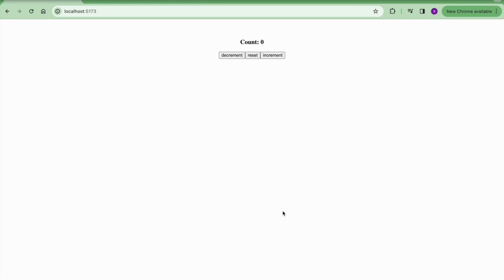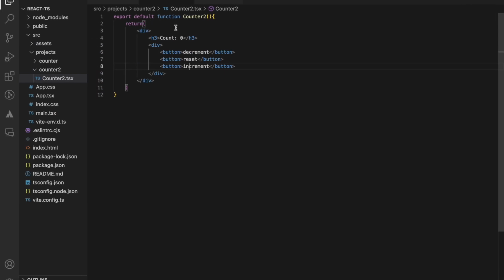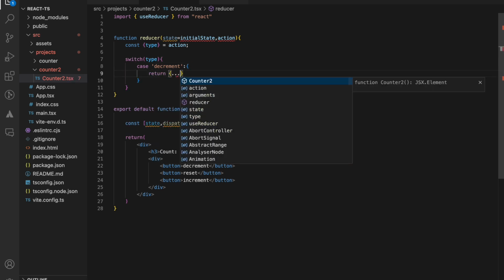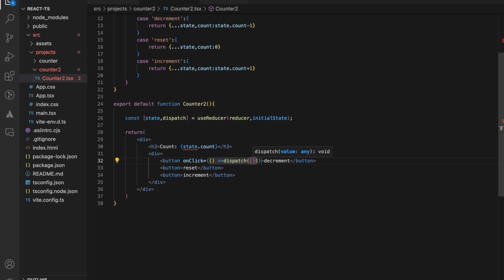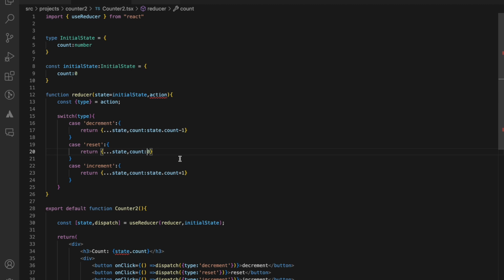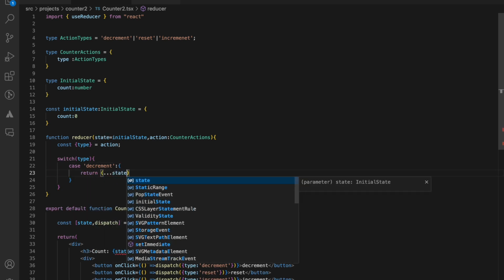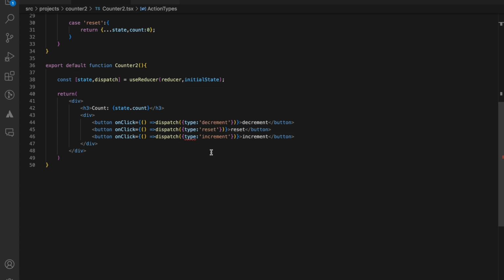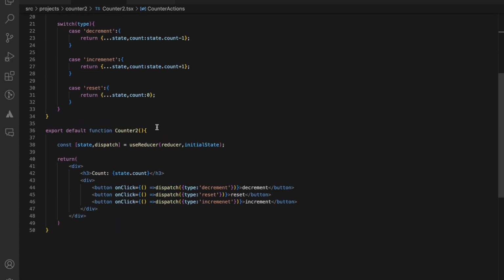React - Typescript | Day(1/n)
@React Title: "Join Me on the React with TypeScript Journey! Daily Small Projects 🚀"

Description:

👋 Hey everyone! Welcome to my React with TypeScript learning journey! 🚀 In this series, I'll be sharing my daily progress as I dive into the exciting world of React and TypeScript. Join me on this coding adventure, where we'll explore the ins and outs of these powerful technologies together.